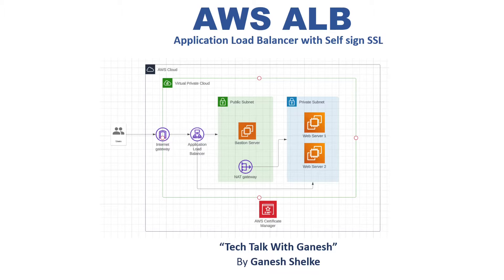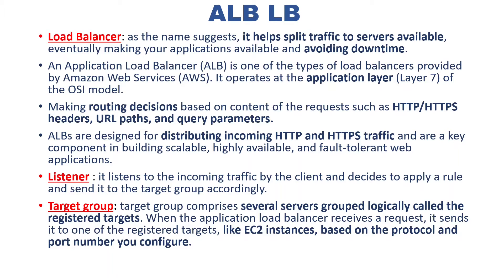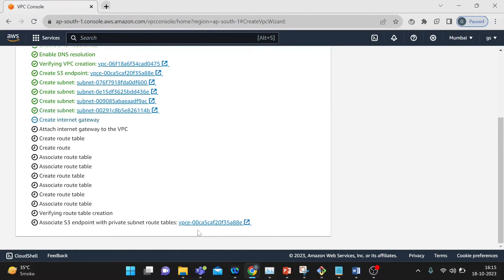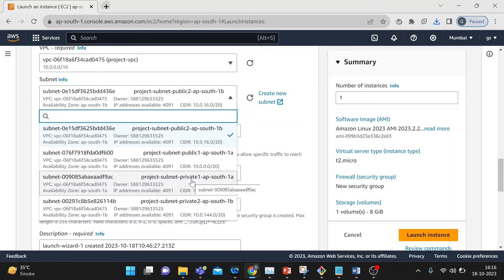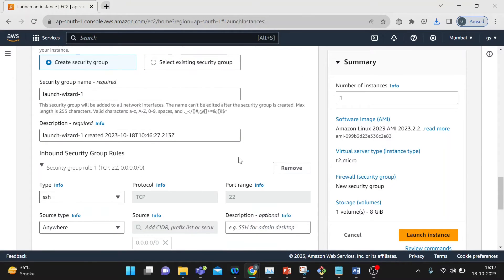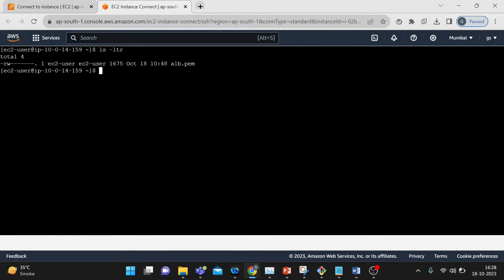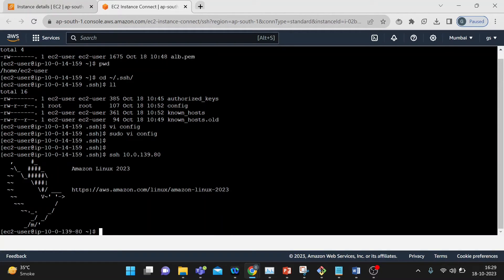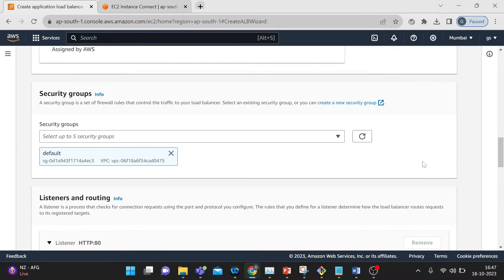AWS Application Load Balancer with Self sign SSL (ALB, SSL)